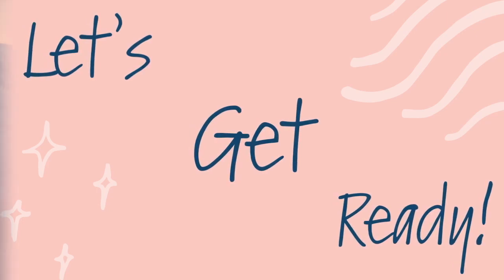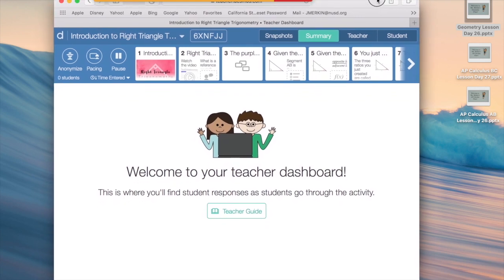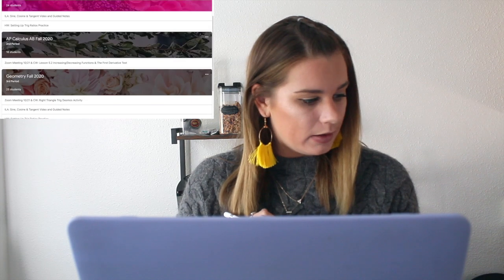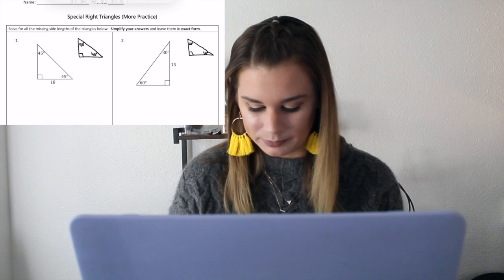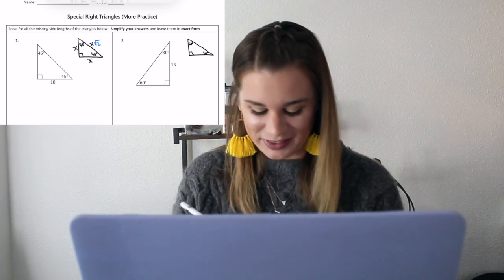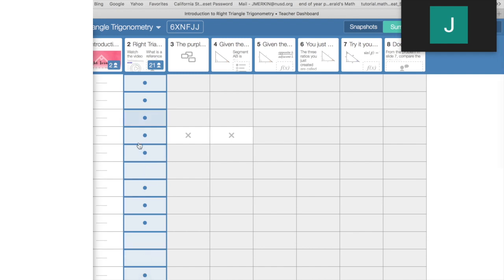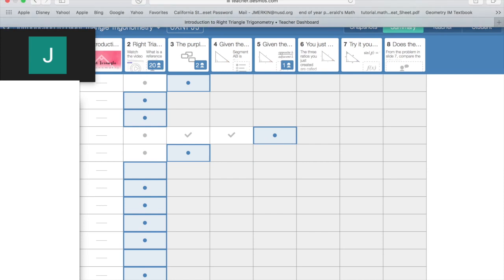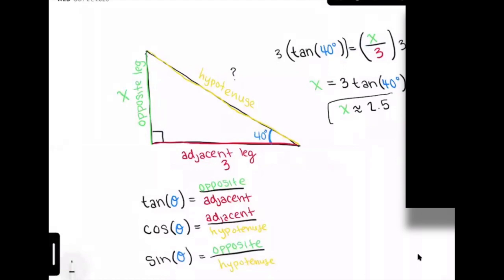Be A Fly on the Wall in Ms. Merkin's Virtual Classroom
Ever wonder what teachers do for four hours per day on Zoom?  Take a behind the scenes look at one of Ms. Merkin's virtual geometry lessons.